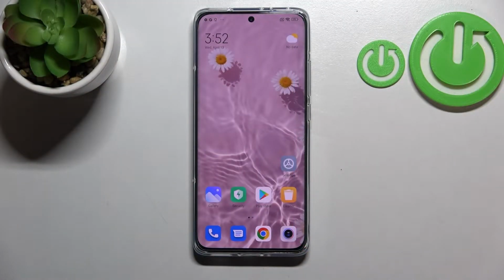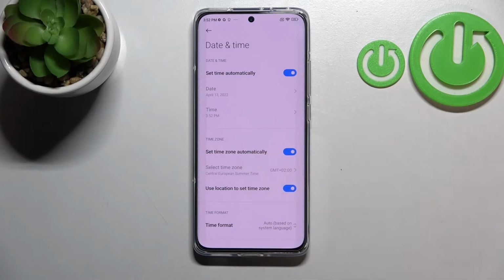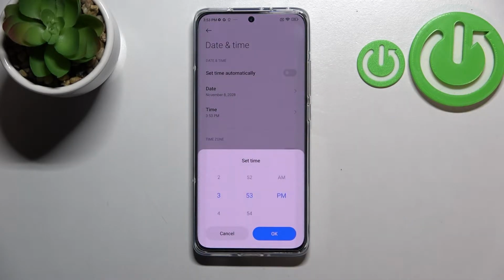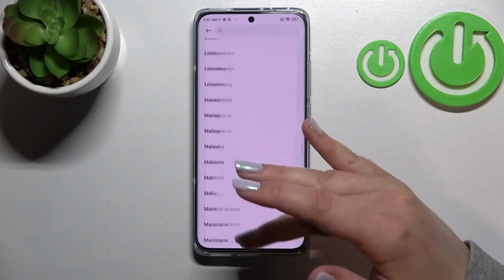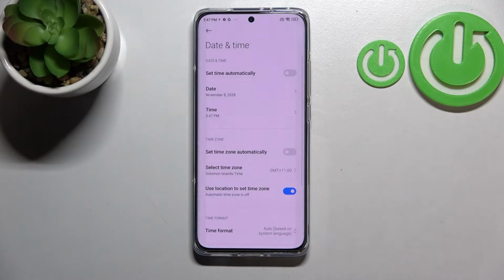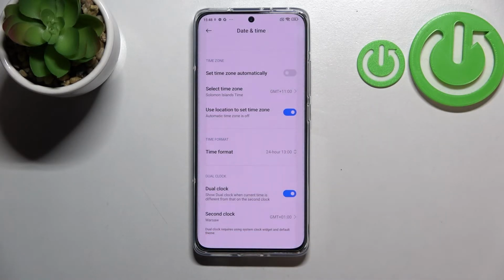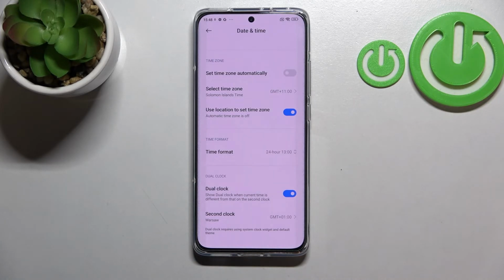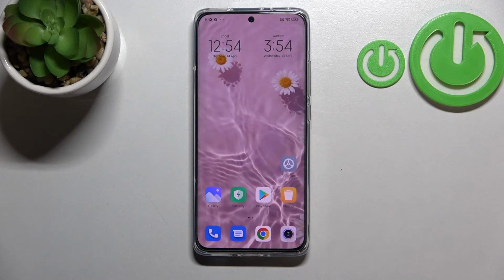How to Change Date & Time on Xiaomi 12 - Set Up Date and Time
Find out more about changing the Date & Time on Xiaomi 12:
Welcome. You will learn today how to change the date and time on your Xiaomi 12. We will demonstrate how to access the Date & Time menu and how to activate the automatic time option or set it all manually. Stay with us till the end! If you want to know more about your Xiaomi 12, visit our YouTube channel.

How to change the date on Xiaomi 12? How to set a time on Xiaomi 12? How to enable the automatic time option on Xiaomi 12?